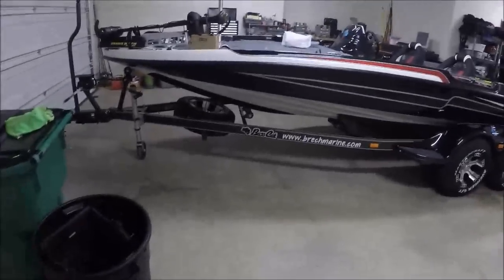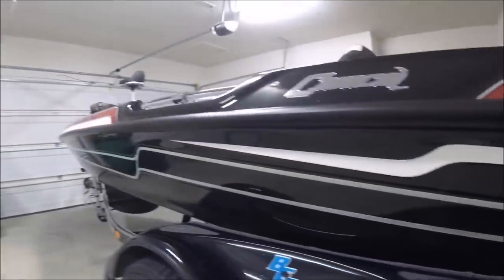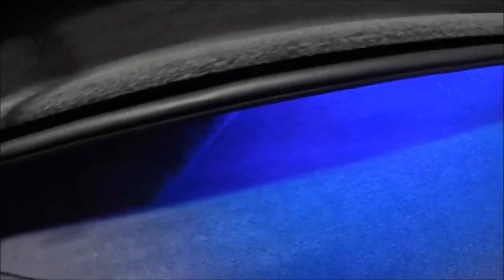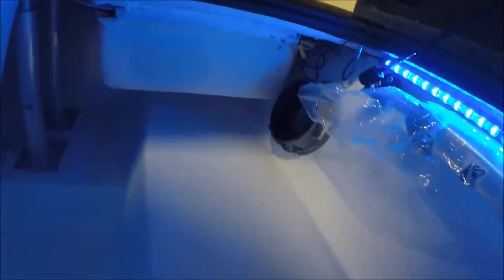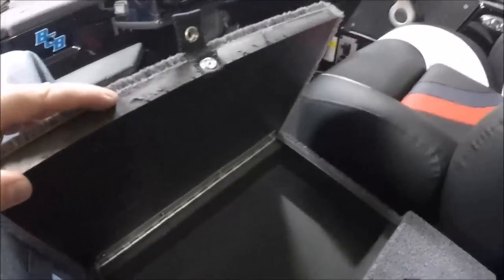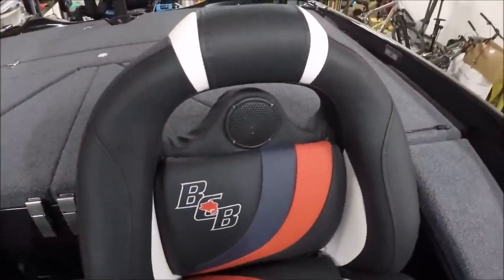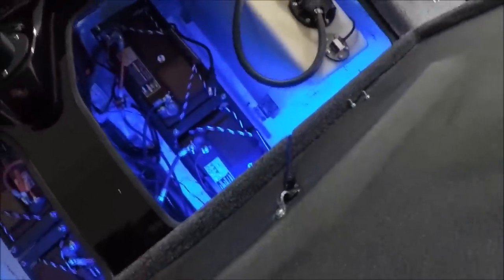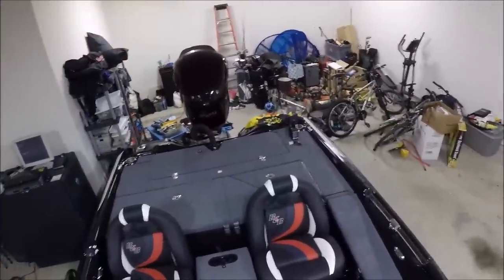Mo's Caracal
Mo's 2015 Basscat Caracal